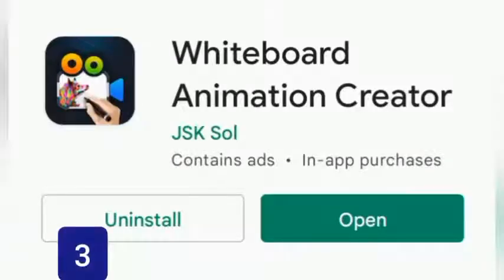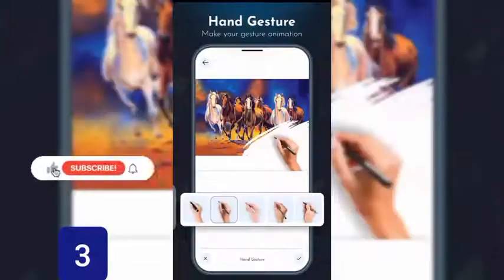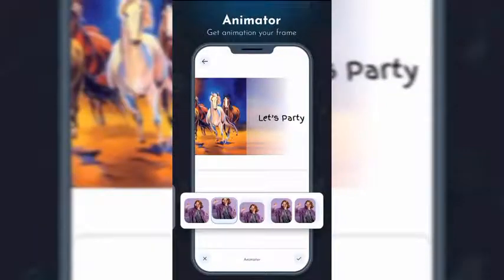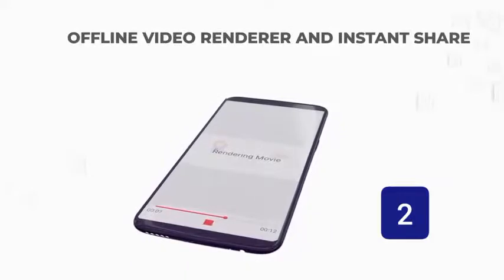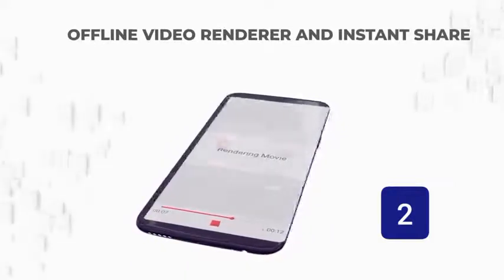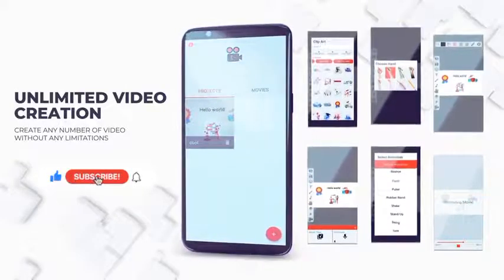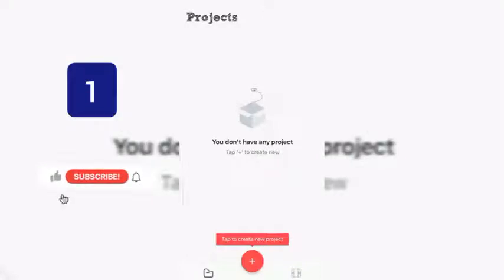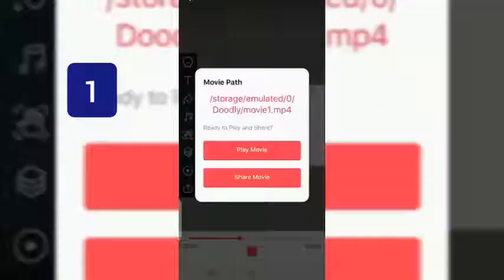Best whiteboard animation apps for mobile Let's Do It 💪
technical bab opwhiteboard animation,
whiteboard animation video,
whiteboard animation software,
whiteboard animation app for android,